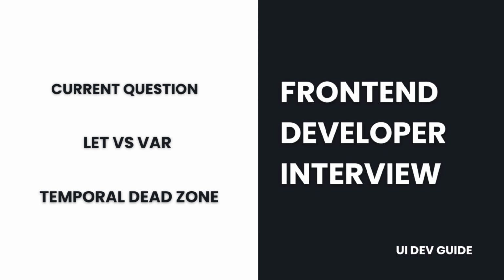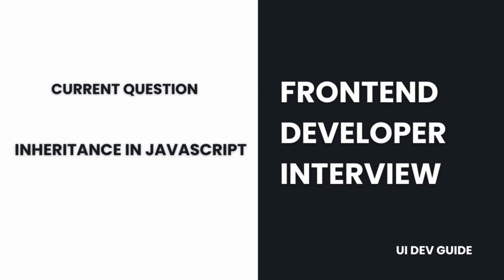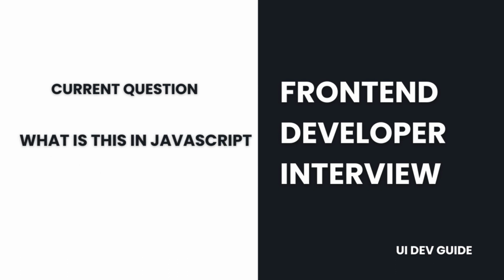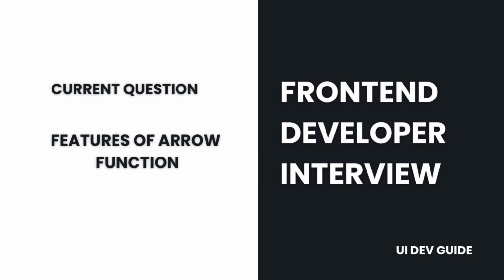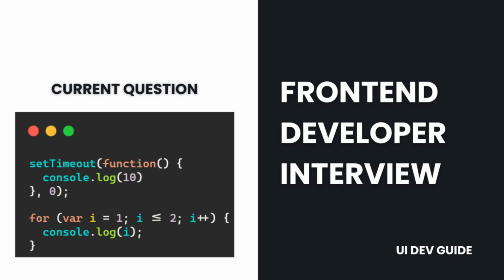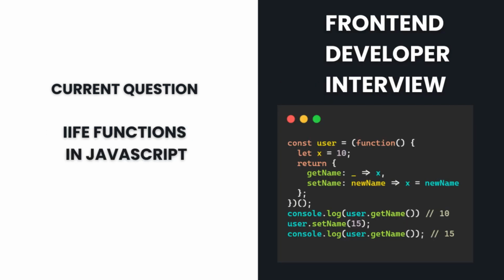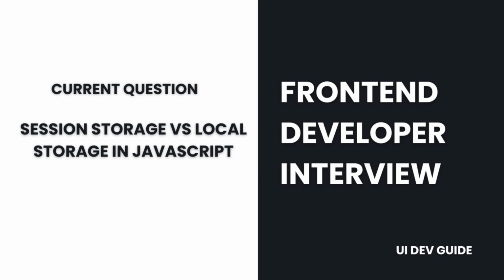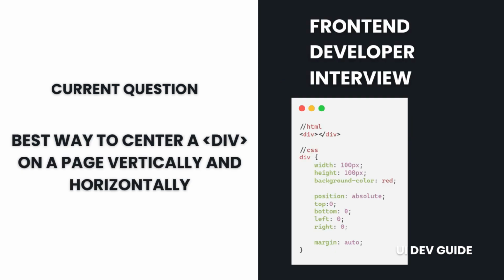JavaScript interview questions and Answers 2023 | front end developer interview | @uidevguide​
Get your copy now and land your dream job!
Exclusive Launch Offer: UDG50

developer role  ✅✅

If you would like to schedule a one-on-one meeting with us hit the below Link  ✅✅

to help job seekers to know the interview process and the question to be asked.

✨tags ✨
uidevguide
Ui dev guide
frontend development
web development
JavaScript
react interview
react js interview
Angular
angular tutorial
technical interviews
job interviews
coding interviews
web accessibility
frontend developer
Developer
Interview Questions
MindTree interview
Accenture interview
Publicis sapient interview
TCS interview
Infosys interview
react developer
react interview questions
javascript interview